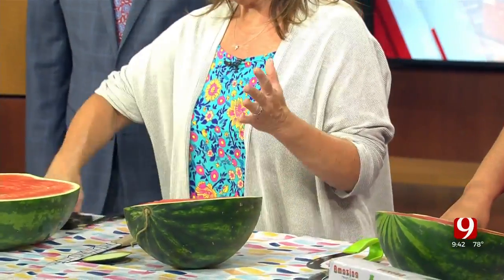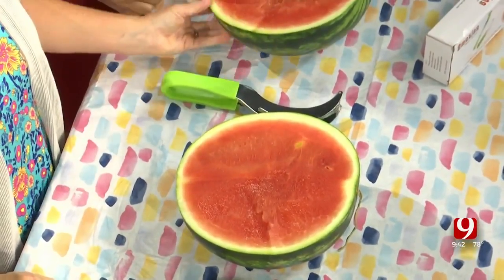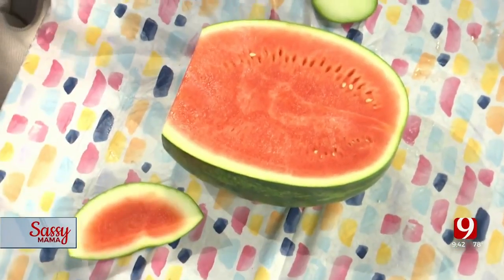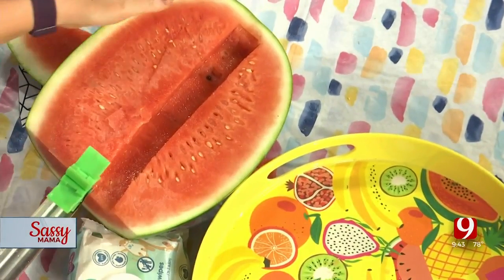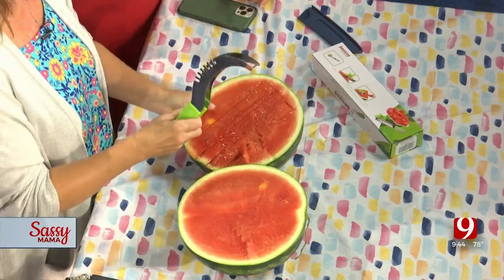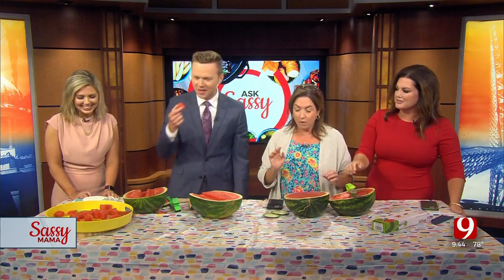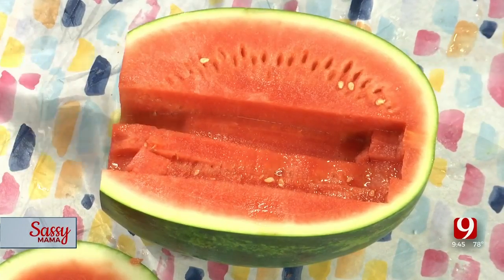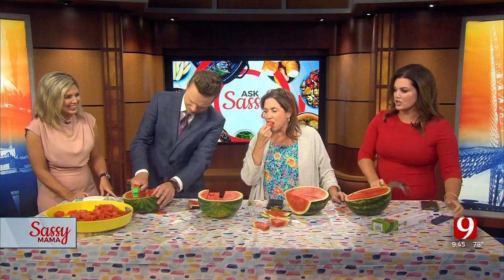Ask Sassy: Watermelons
On this week's Ask Sassy, we learned different ways to cut and serve watermelons.